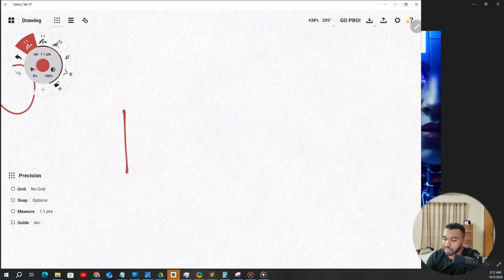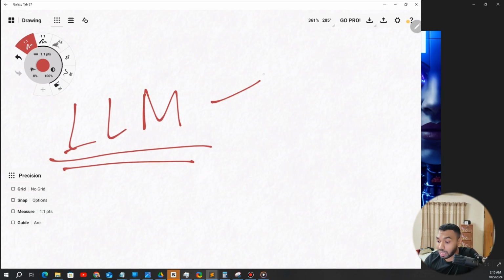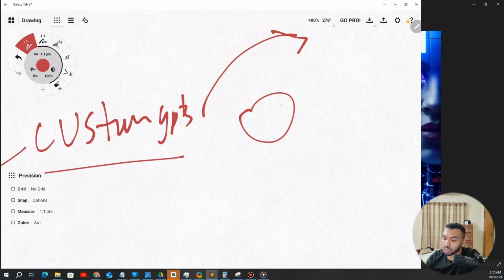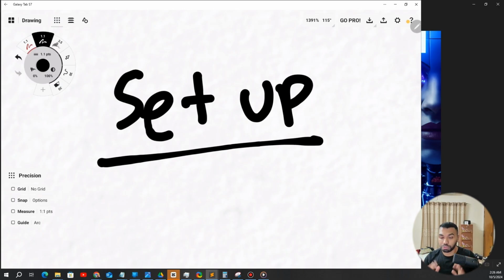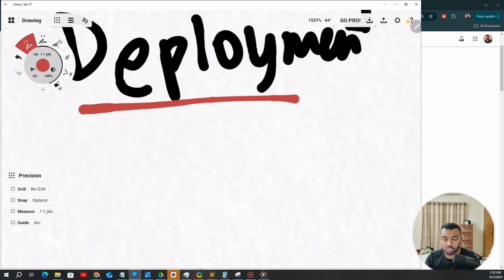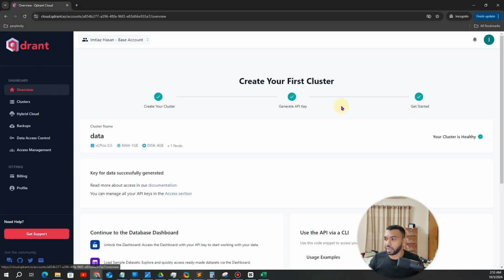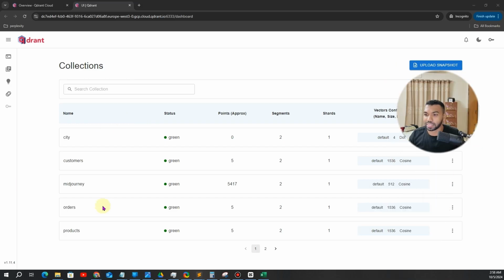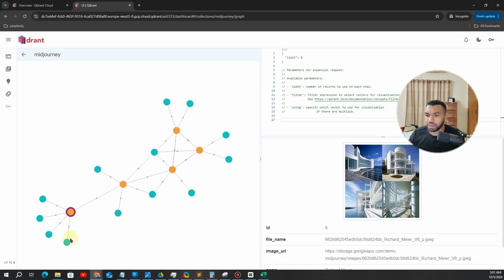Why Your AI is Dumb as Rocks (And How Vector Databases Can Change That)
👉 FREE GUIDE: Convert Your AI Workflows Into Owned Digital Workers
Turn prompts, agents, and automations into persistent workforce assets you control.

Summary:
This video exposes the limitations of traditional AI chatbots and introduces vector databases as the key to creating truly intelligent AI agents. It explains how vector databases work, their applications in recommendation systems, and why they're crucial for scaling AI projects. Please find a step-by-step guide to setting up a Quadrant vector database, uploading data, and visualizing vector relationships. By focusing on data intelligence rather than surface-level features, viewers learn how to elevate their AI solutions from "dumb as rocks" to genuinely smart and scalable.

0:00 - Introduction: The Problem with "Dumb" AI
2:30 - Vector Databases: The Secret to Smarter AI
5:55 - Real-World Applications: How Big Tech Uses Vector Databases
9:51 - DIY: Setting Up Your First Vector Database
13:06 - Step-by-Step: Creating a Quadrant Cluster
15:54 - Supercharging Your AI: Uploading and Using Vector Data
17:19 - The Future of AI: Visualizing Intelligent Connections

About Me 🙋‍♂️
Hello, I'm Imtiaz, a seasoned expert in data science and AI/ML development. My mission is to empower your projects with Custom AI solutions. Whether you're looking to build, deploy, or sell AI Apps/Agents with no code/low code expertise, I'm here to partner with you. Let's leverage my extensive experience to elevate your projects, transforming innovative ideas into practical, profitable solutions. Join me in navigating the exciting world of AI and let's create something remarkable together.